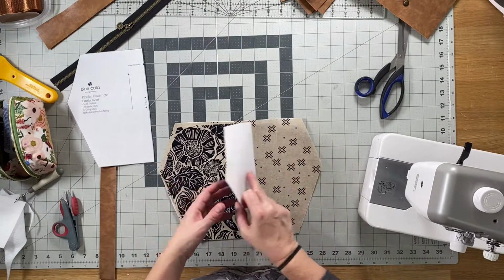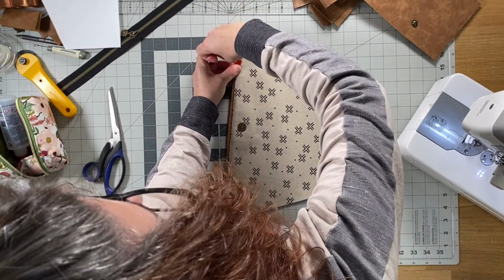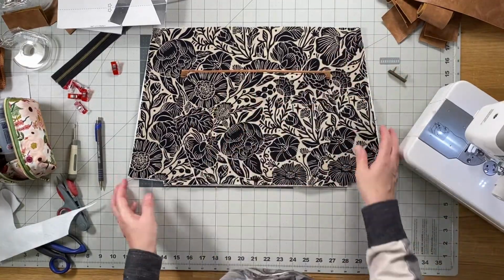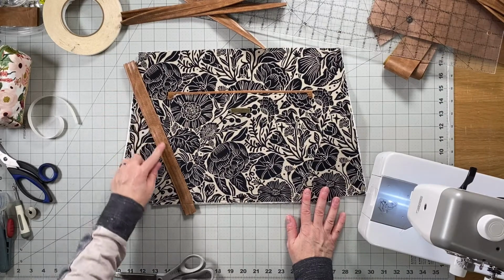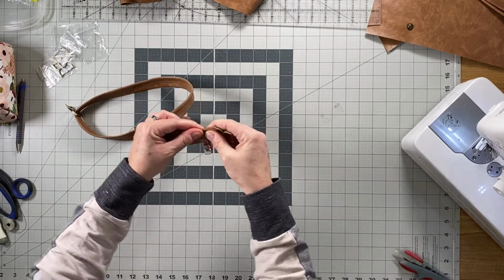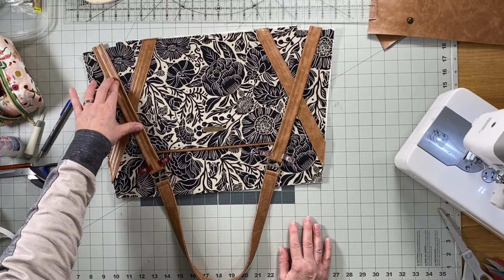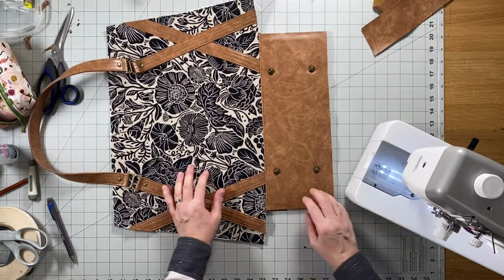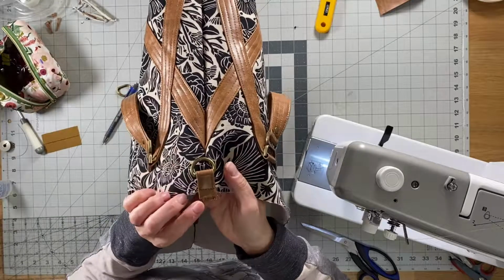Passion Flower Tote - Part 2/3 : Exterior Assembly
This is a free video tutorial for the Passion Flower Tote by Blue Calla Patterns. You must purchase the pattern here to follow along: